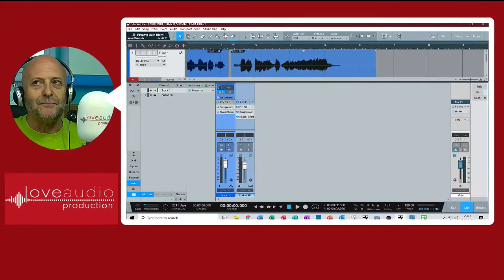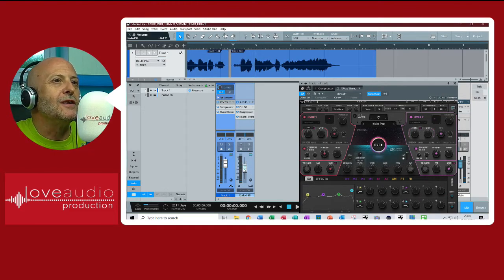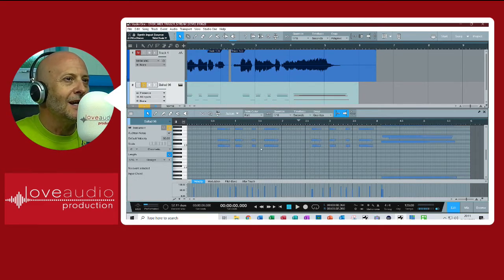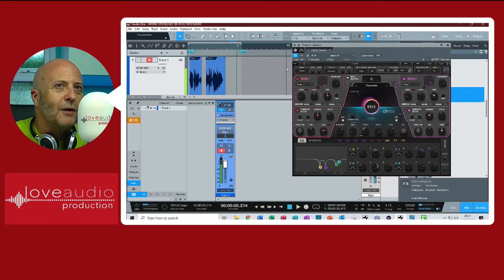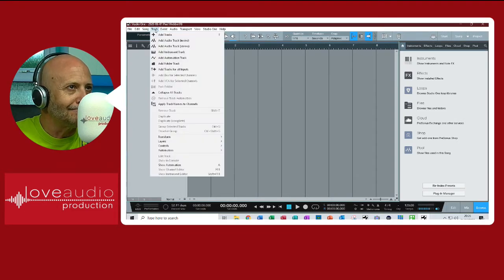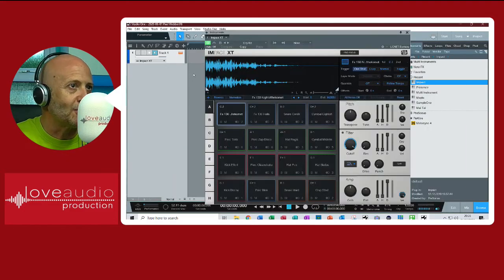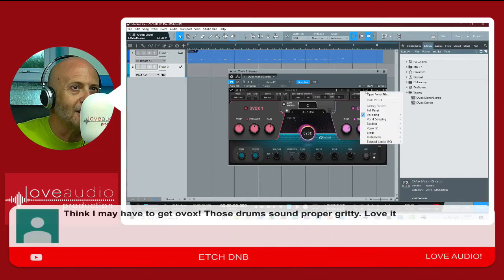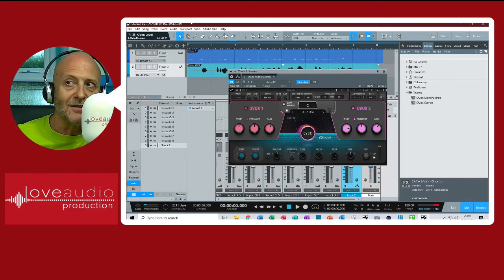Triggering Waves OVox plugin with MIDI - from scratch!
I'm as new to this as you are, so let's explore together the possibility of triggering the brilliant Waves plugin OVox with some well-crafted MIDI files and let's see and hear what happens! :)
Here's a list of the gear that I use whilst a) live streaming or b) mobile DJ set up.
🎶 Eikon C14 Large Diaphragm microphone
🎶 Denon MC6000MK2 DJ Mixer
🎶 ElectroVoice ZLX 15P Full Range Speakers
🎶 M-Audio AV40 Monitors
🎶 August VGB500 HDMI Capture Card
🎶 AKG WMS40 Vocal Wireless System
🎶 Equinox MidiPar Tri Plus LED Par Cans x 4
🎶 DJ Software: - Serato DJ PRO

is where you'll find most of the above.